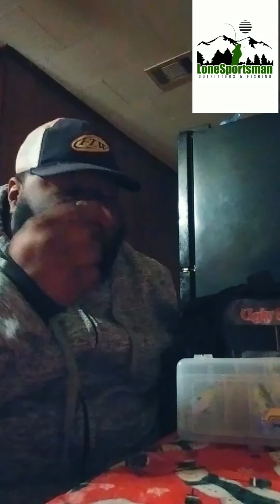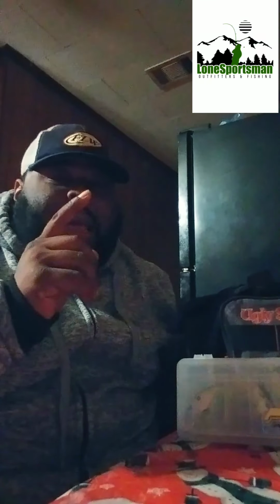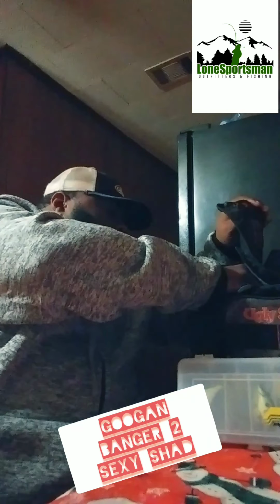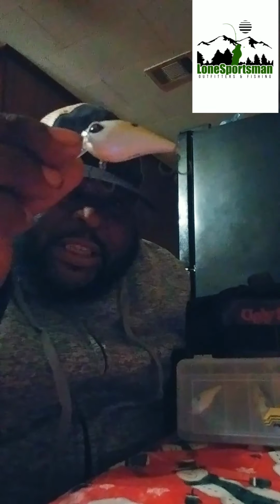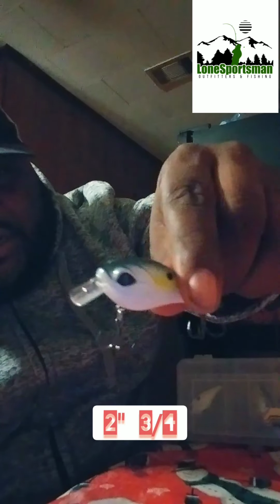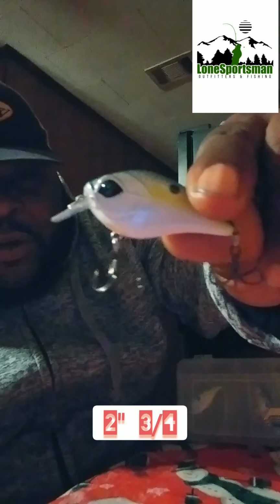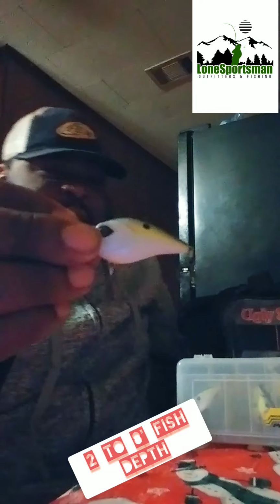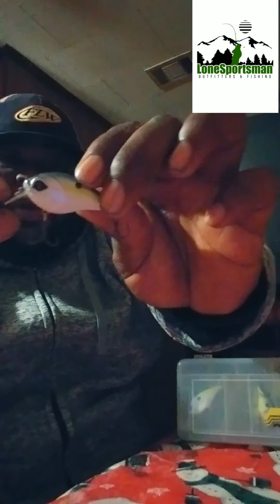Googan Banger 2 "Sexy Shad"